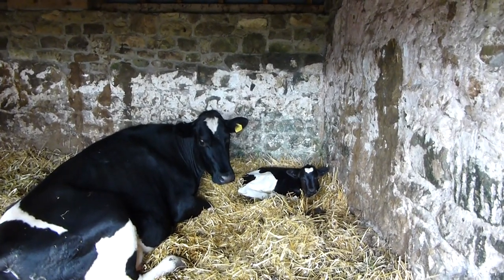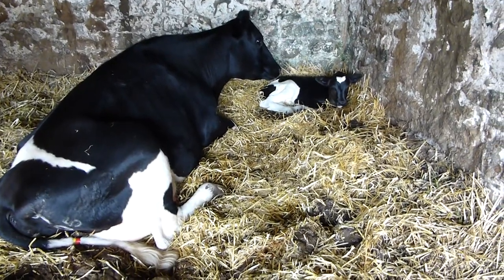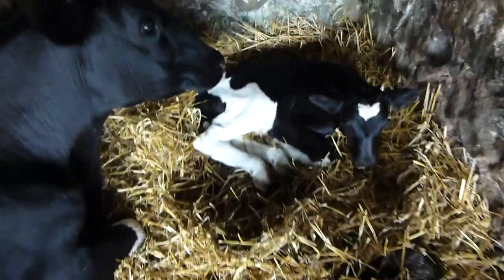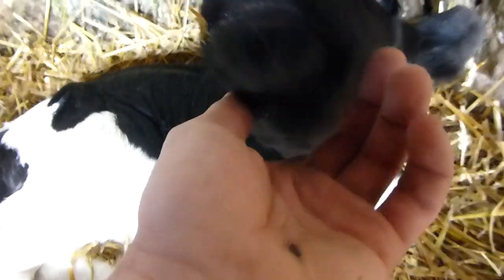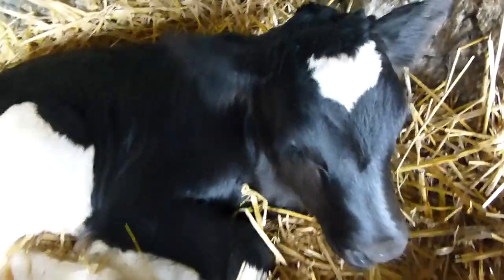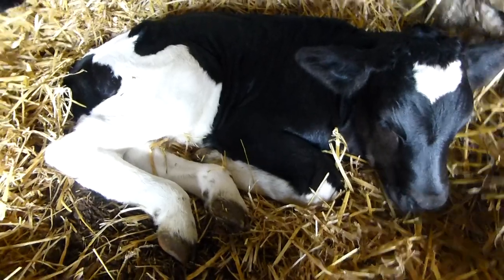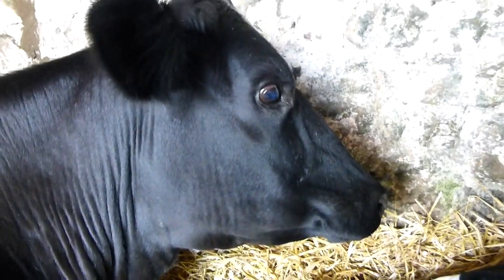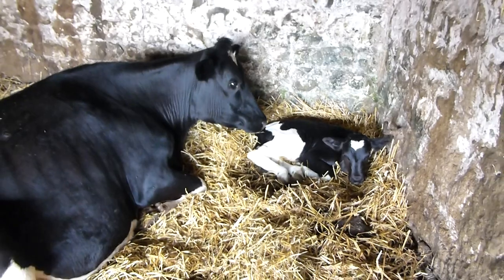premature Friesian bull calf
Here's a short video of a bull calf that was born 3 weeks early on our farm